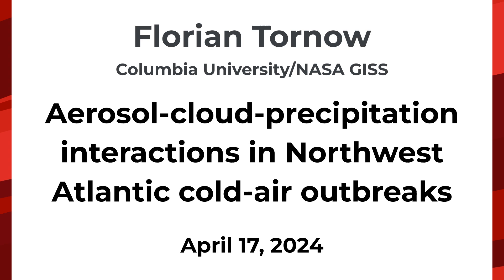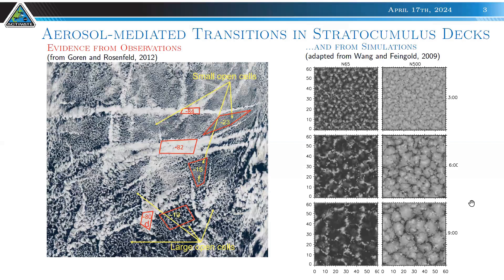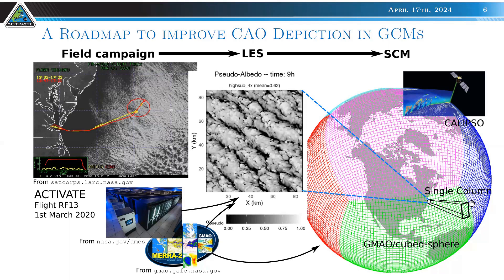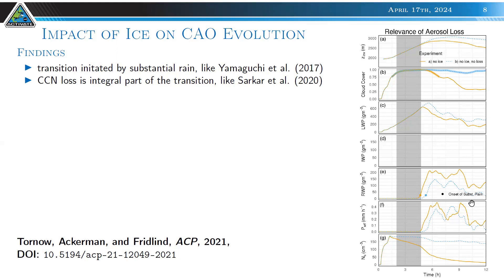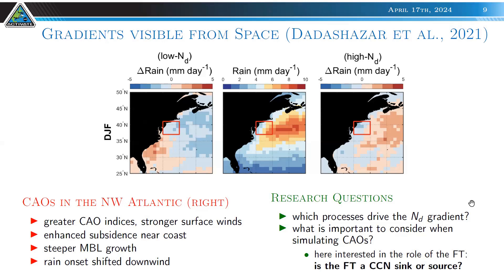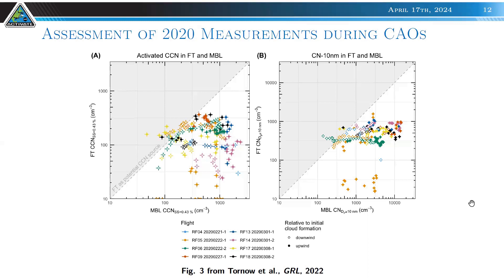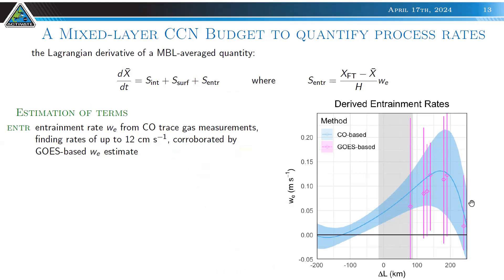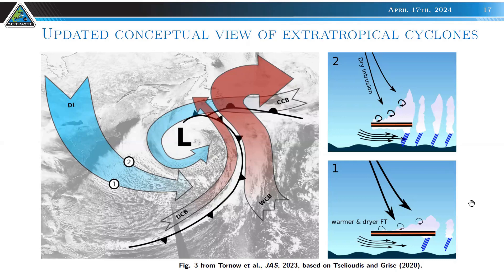SoMAS - Aerosol cloud precipitation interactions in Northwest Atlantic cold air outbreak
Dr. Florian Tornow, an Associate Research Scientist at Columbia's Center for Climate Systems Research working in collaboration with NASA GISS, speaks to SoMAS at the Topics in Atmospheric and Oceanic Sciences seminar on the topic "Aerosol-cloud-precipitation interactions in Northwest Atlantic cold-air outbreaks".

Florian is interested studying the aerosol-cloud interactions by means of field campaigns and application of large eddy simulations (LES) cloud-resolving models.

Abstract:
The multi-year NASA research campaign ACTIVATE deployed two coordinated aircraft over the Northwest Atlantic, measuring cloud, aerosol, and precipitation properties using in-situ and remote sensing probes. During the winter and shoulder seasons between 2019 and 2022, ACTIVATE focused on marine boundary layer (MBL) clouds in the postfrontal sector of extra-tropical cyclones, in particular cold-air outbreaks (CAOs). Over the NW Atlantic, CAOs commonly show MBL clouds of steadily increasing cloud condensate until the onset of substantial precipitation triggers a transition from closed to open cell conditions, which may be very rapid or more gradual.

To better understand the MBL cloud regime transition and the concomitant interactions between aerosol, clouds, and precipitation, we use large-eddy simulations (LES) that translate with the MBL wind. The LES are initialized with tri-modal aerosol profiles derived from aircraft observations. Aerosol, two-moment mixed-phase microphysics, and sea spray are treated prognostically. In addition to field observations, we use satellite retrievals as observational constraints, including imager-based cloud properties (cloud cover, cloud optical depth, cloud-top temperature, and cloud droplet number concentration) and total liquid water path retrievals from microwave radiometry.

Results shed light on interactions between the MBL and the overlying free tropospheric (FT) air that is often shaped by dry intrusion events during CAO events. First, results from multiple CAO events indicate that the relatively clean FT air acts to dilute the MBL when entrained, explaining the reduction in droplet number concentration with fetch offshore prior to the onset of substantial precipitation. Second, the meteorological spatial pattern in FT subsidence and humidity is probed in one CAO event in order to understand a pattern in MBL cloud transitions. There we find that large-scale subsidence exerts a controlling influence on liquid water path. In LES sensitivity tests, we also find that frozen hydrometeors accelerate cloud regime transitions via riming. Lastly, we investigate the potential of nucleation and Aitken mode aerosol, which likely arise from upwind new particle formation events, to slow cloud transitions or even recover from them.

In addition to use of LES to understand factors controlling CAO albedo, our case studies are designed to bridge the gap to earth system model physics. Namely, we use the observation-constrained LES as a benchmark for the NASA GISS climate model in single-column model (SCM) mode. The SCM receives identical initial and boundary conditions as LES, thus providing a testbed for evaluating and improving the climate model's basic physics performance. Here use of observation-constrained LES provides a stronger basis than observations alone since all process rates and causal mechanisms can be probed in the LES framework, better enabling physics improvement in SCM mode.

For more information about the School of Marine and Atmospheric Sciences, please